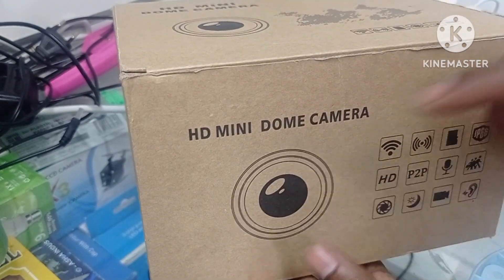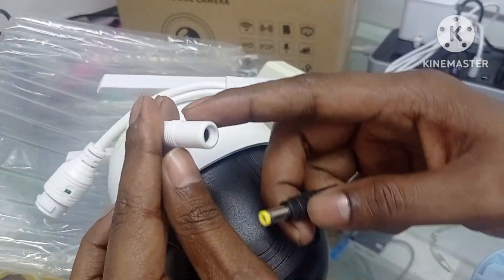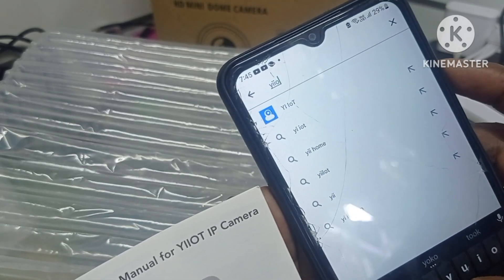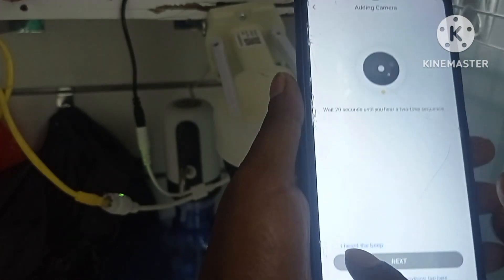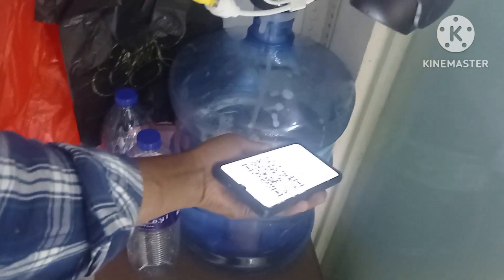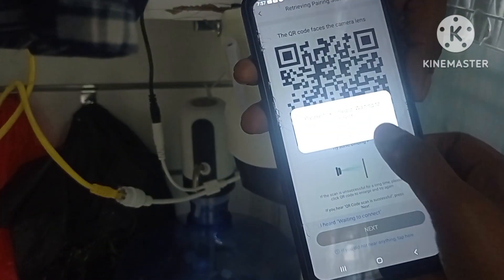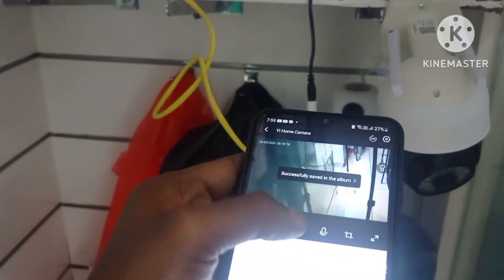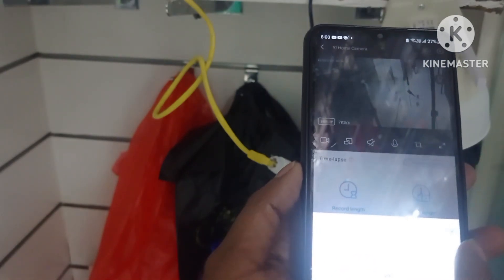Outdoor Mini Speed Dome Camera Unboxing and how to Configure or Setup Guide